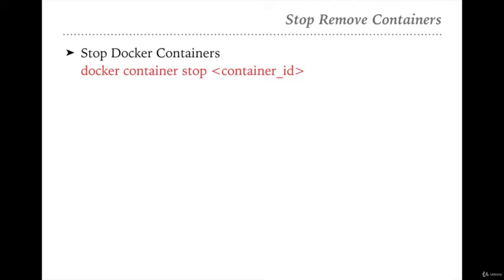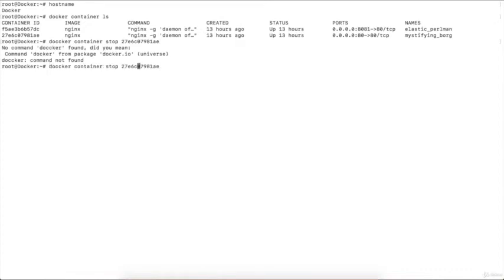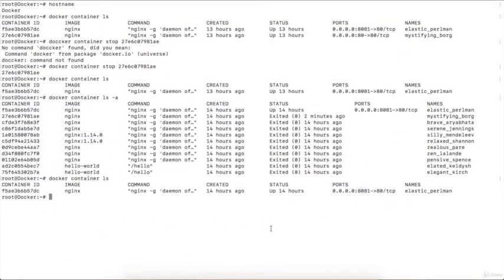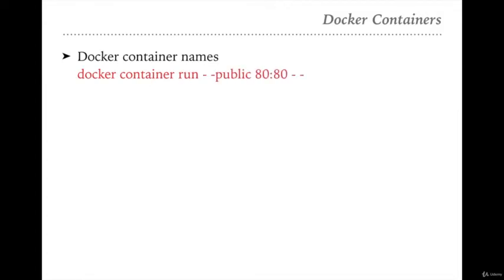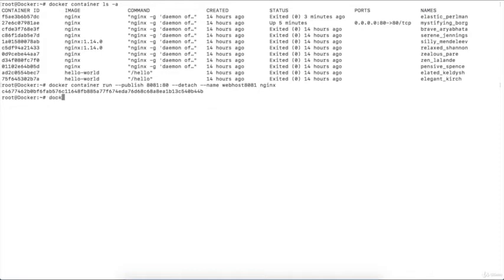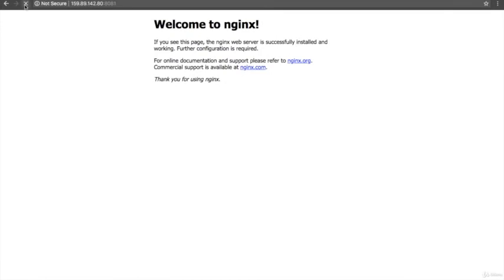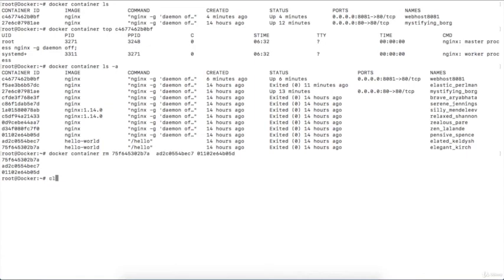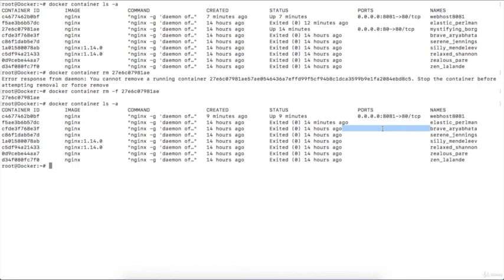Docker & Kubernetes -Training part -8